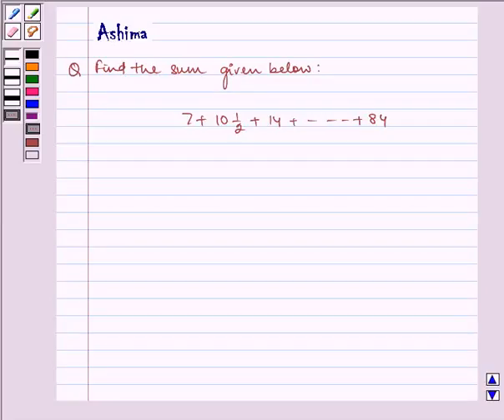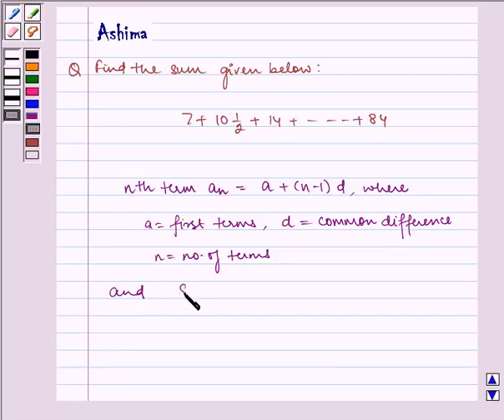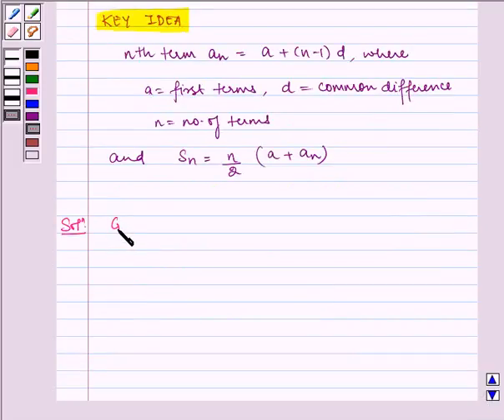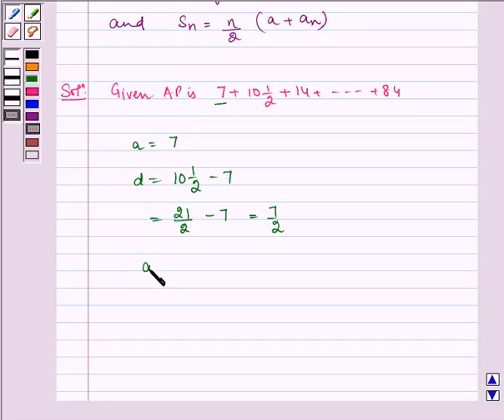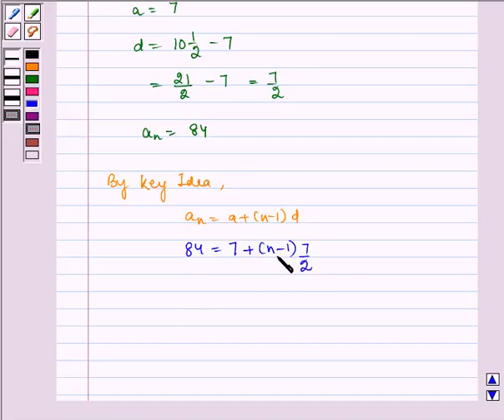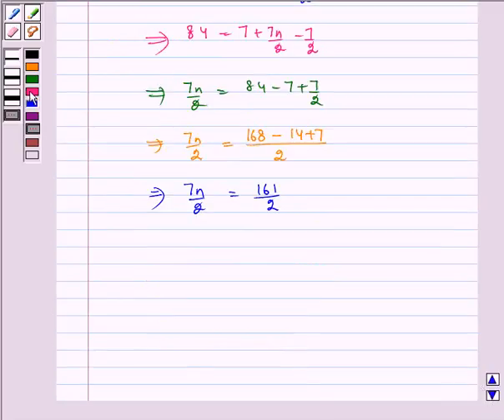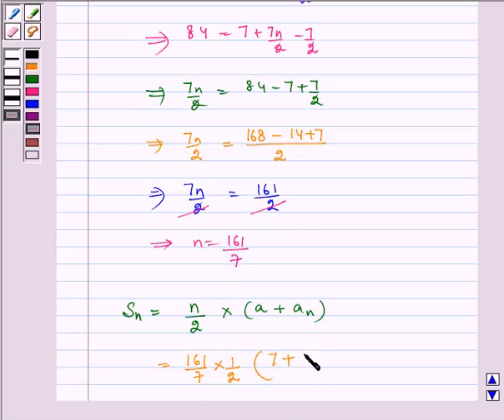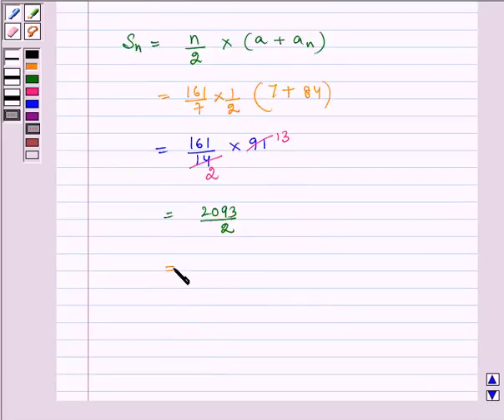Maths X NCERT 2007 5 5 3 2i